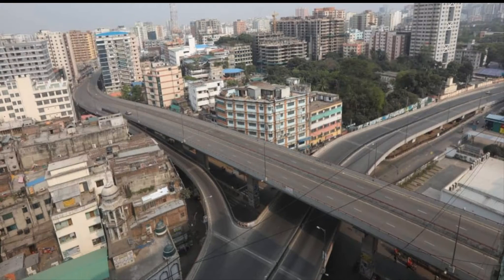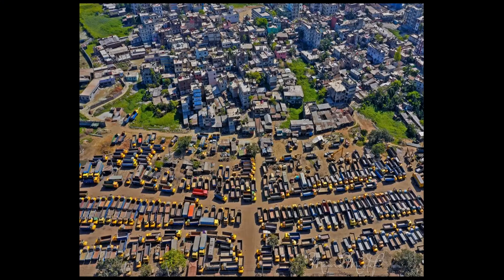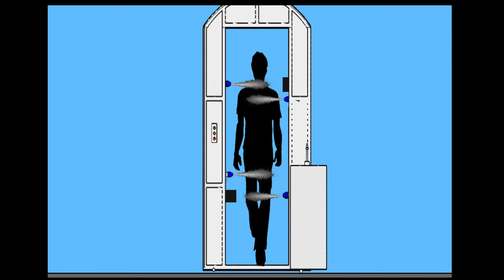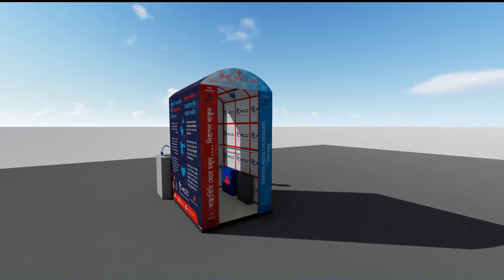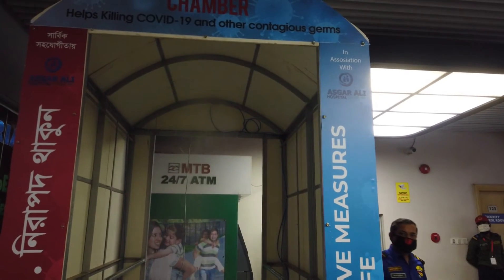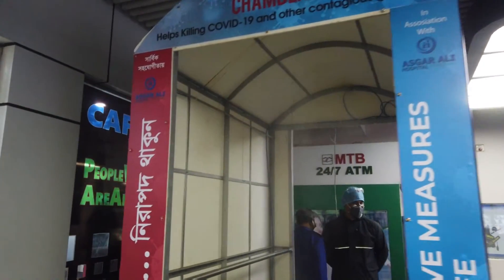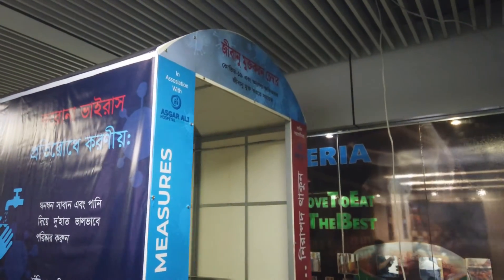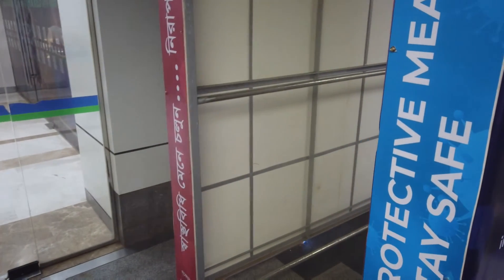Covid 19-Disinfection Chamber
Due to the current global and national Pandemic of COVID-19 infection spread out, our focus is to reduce the transmission and spread out of this virus. One of the major ways this virus spreads is by contact surface. Therefore, OUR “DISINFECTION CHAMBER” will help reduce the chances of pandemic spread by disinfecting your exposed body parts, clothes, footwear, etc. in public places.

Research & Manufactured by RCC

Research partner Asgar Ali Hospital, Dhaka
Arial Photography Credit: Momo Mustafa